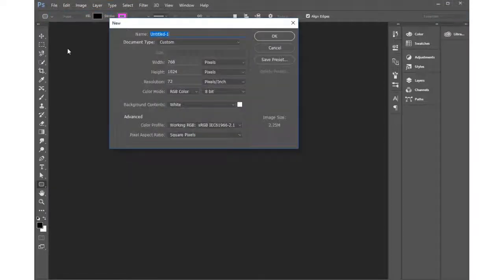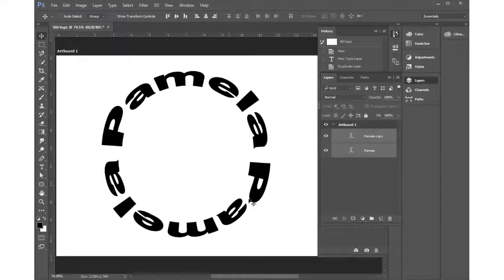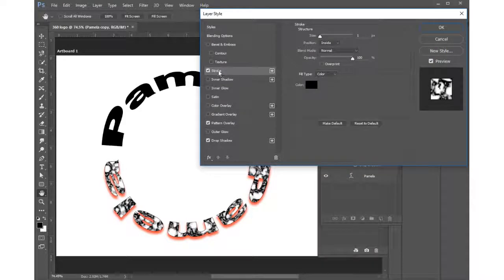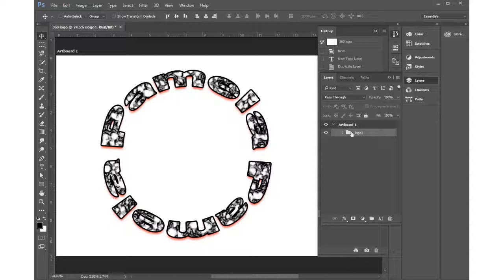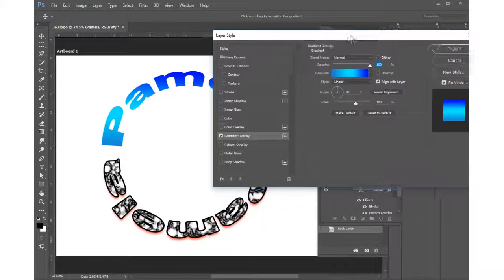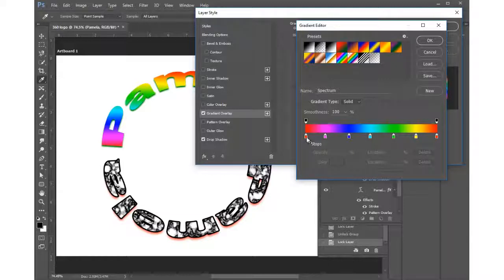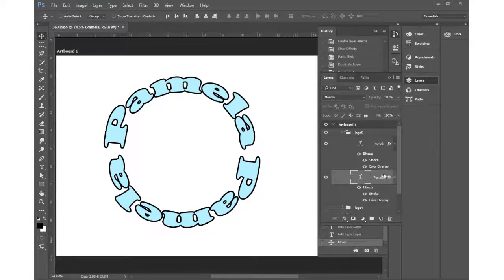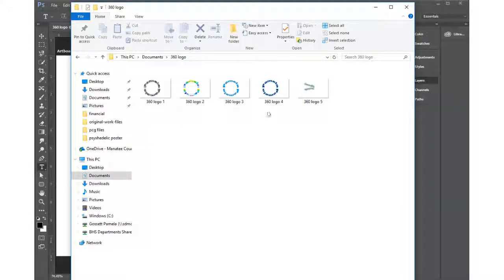360 LOGO Project 2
In this project you will use Photoshop to create a simple 360 logo using your first name. The main focus of this project is to master Layer Styles and the Type tool Options bar.